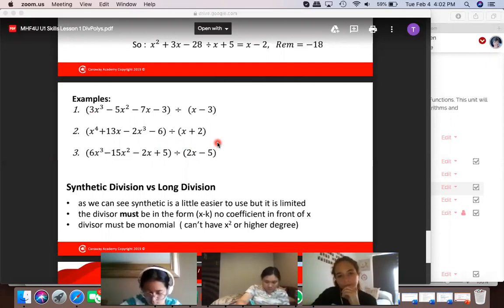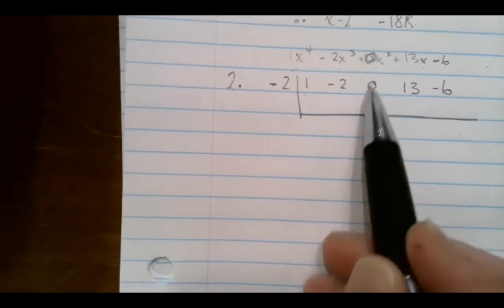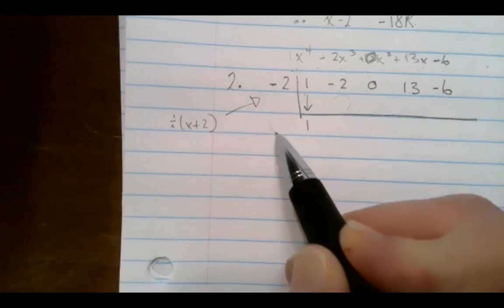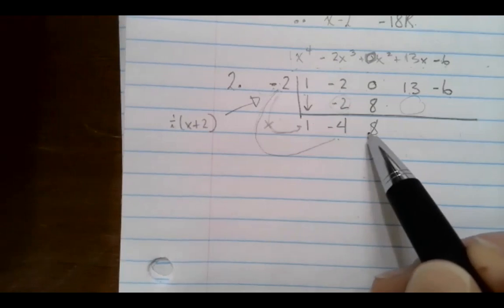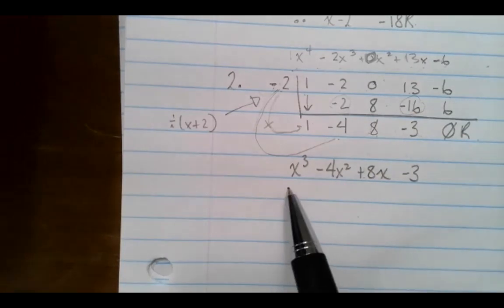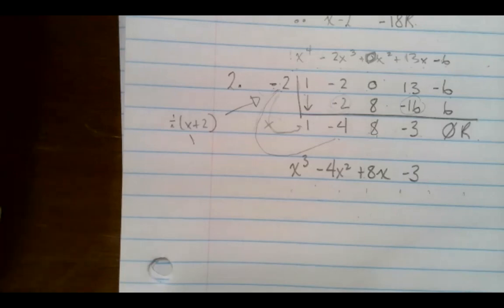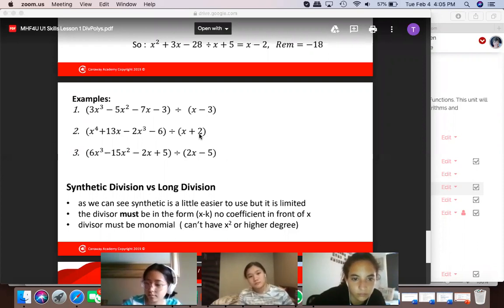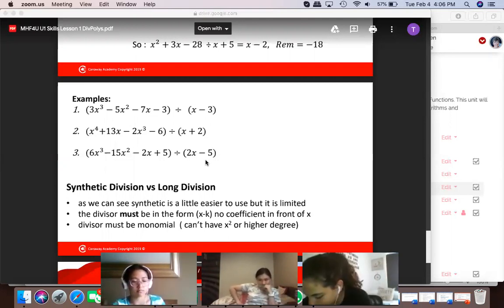Math MHF4U Example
Synthetic vs Long division - Polynomials